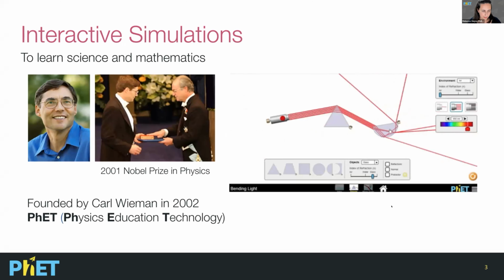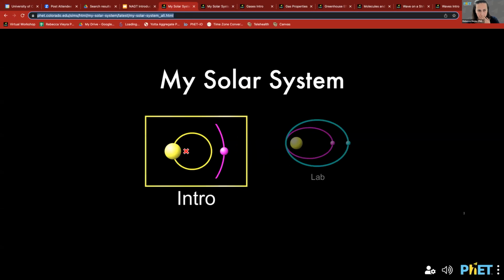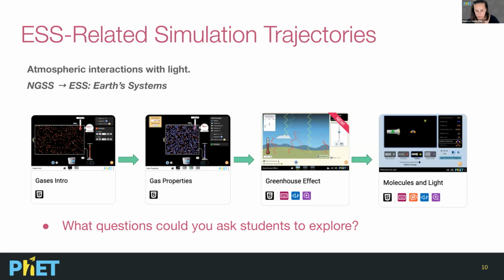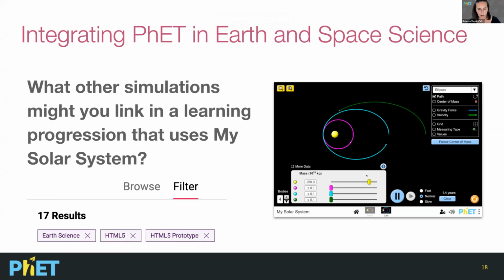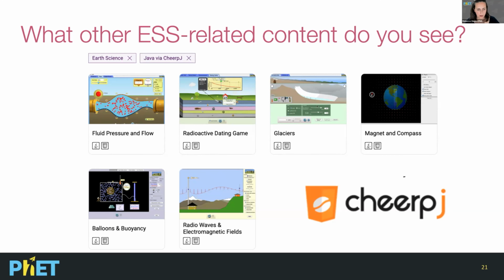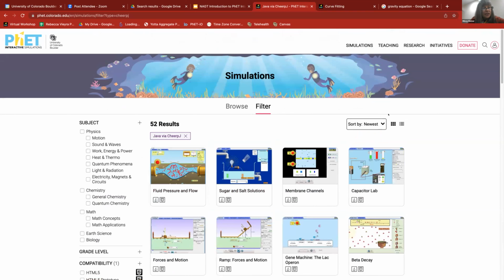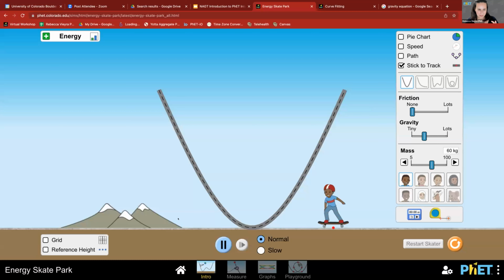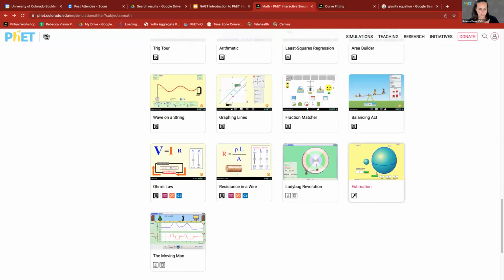Teaching Earth and Space Science with PhET Interactive Simulations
PhET Interactive Simulations project at the University of Colorado Boulder creates free interactive simulations and virtual labs for science and math learning. PhET simulations are teaching tools that can support conceptual learning and skill development, but they are most effective when used in a teaching context that makes use of evidence-based, student-centered teaching and learning practices. During this webinar, participants will get a brief introduction to PhET simulations by engaging in open play with a simulation, exploring the website, coming up with simple sequences of how simulations can be linked to teach core concepts, and learning more about how to go deeper with PhET pedagogies.